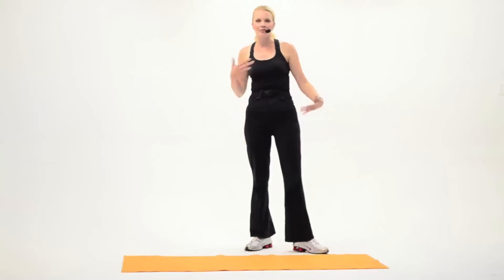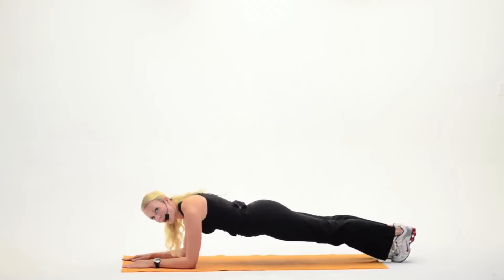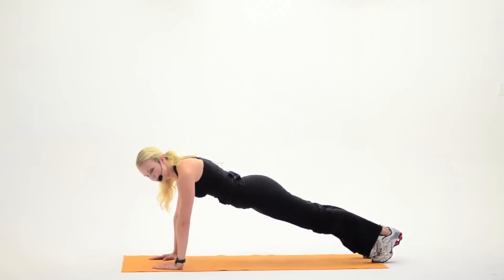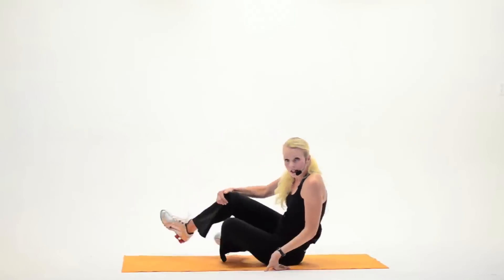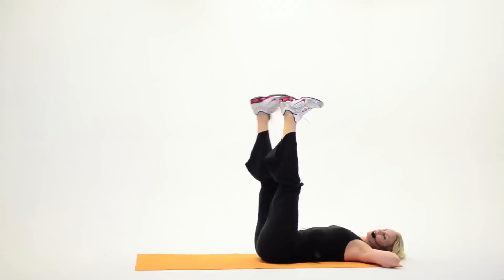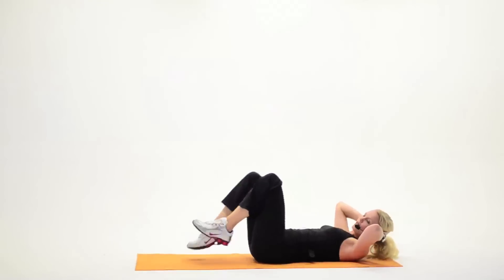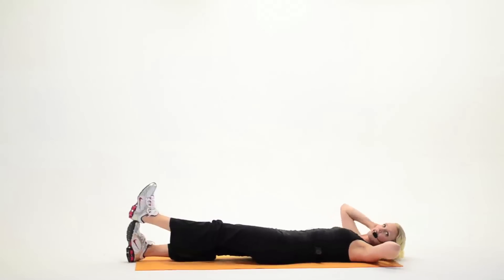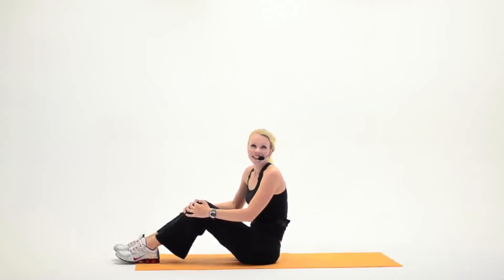Killer Abs | Effective, Quick, Core, Abdominal, and Back Workout | 10 Min | JENNY FORD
Here's an effective core and abs workout. Strengthen your entire core and back in 10 minutes with these simple moves.

Level: Basic
Description: In this quick 10-minute abdominal segment you will tone and strengthen your entire core including abdominal and lower back regions. It begins with plank work to help stabilize and strengthen the core, then you will flip over to do more traditional crunches, progressing to different variations hitting the obliques, as well as the upper and lower abdominal area. Modifications are provided for the beginner.